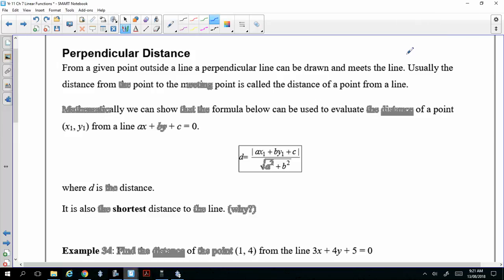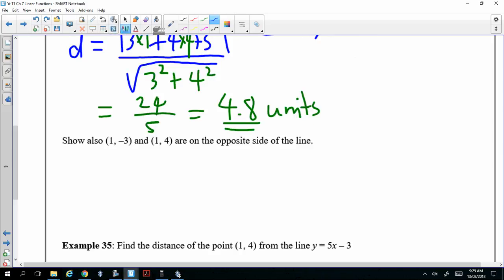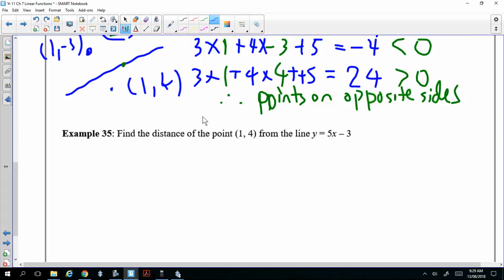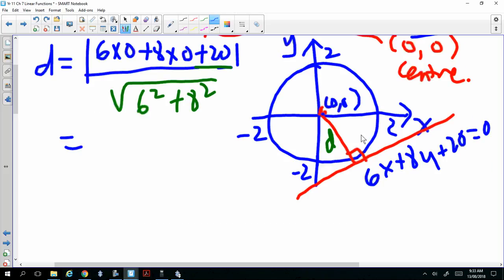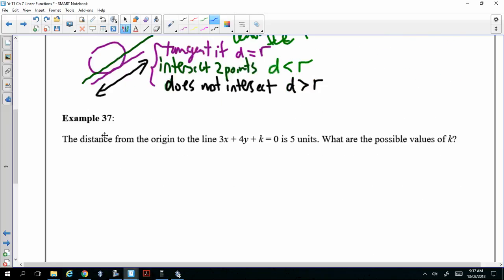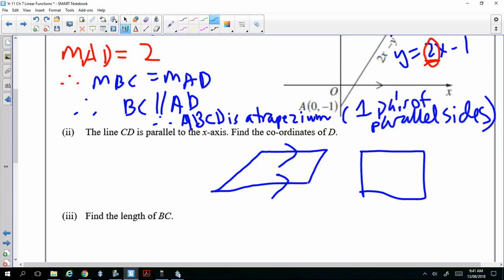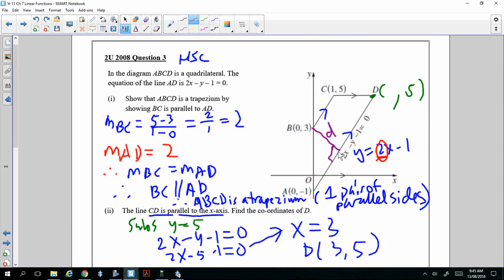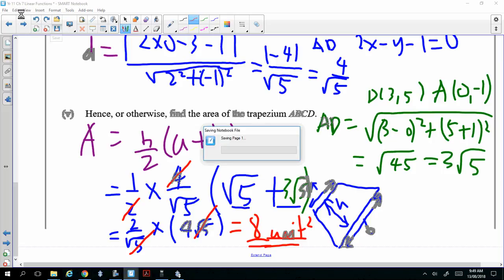Yr 11 Ex 7 8 Perpendicular Distance